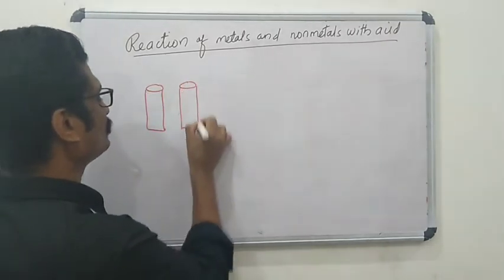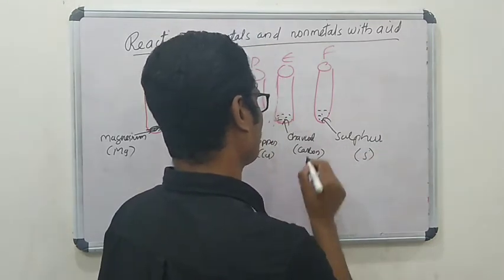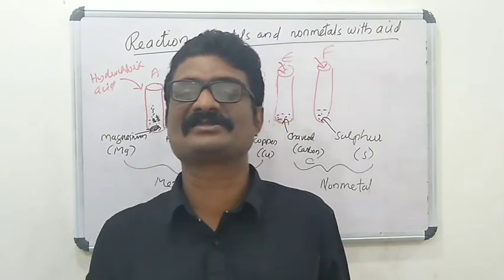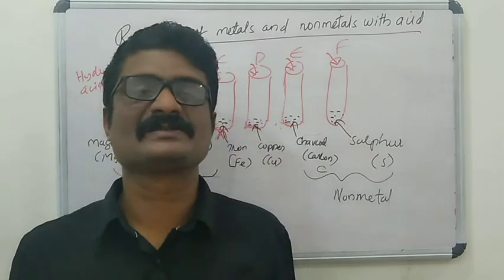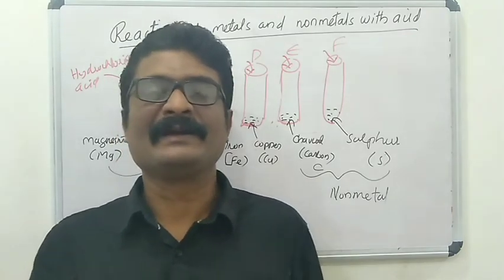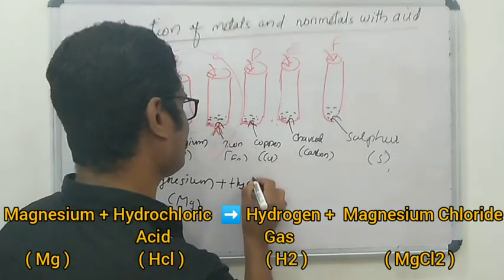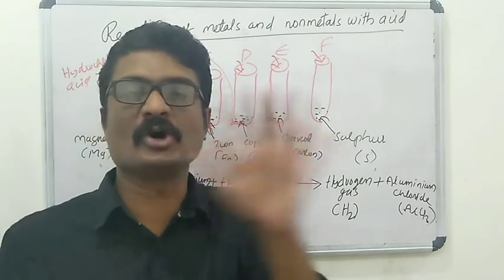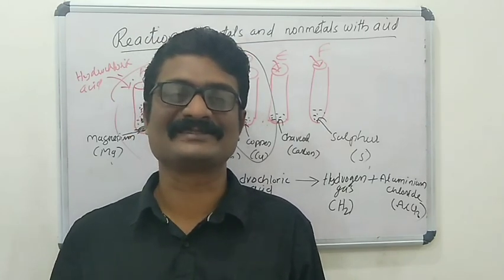Chemistry|Class 8|Materials - Metals & Non Metals|Part 6|Reaction of Metals & Non Metals with Acids